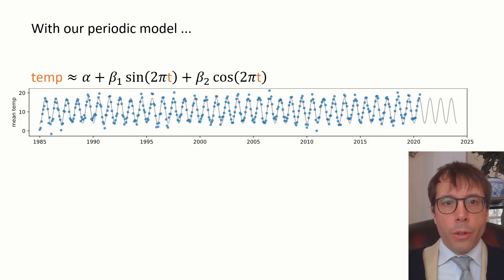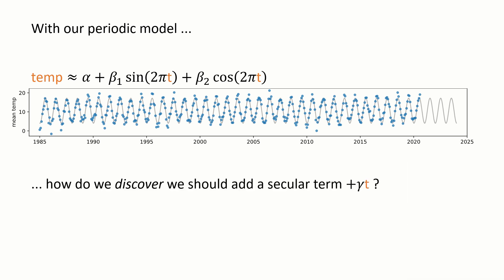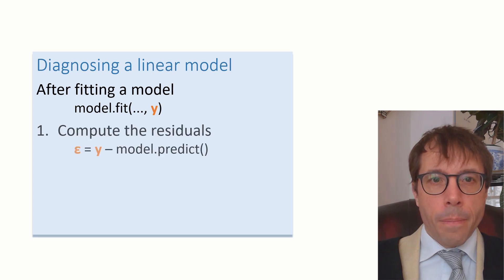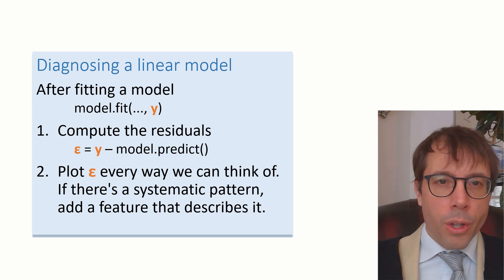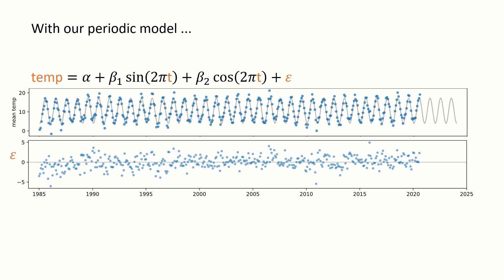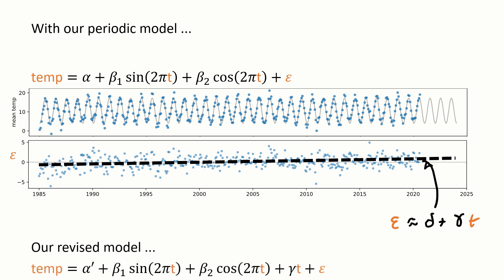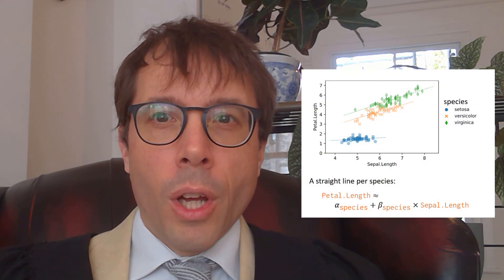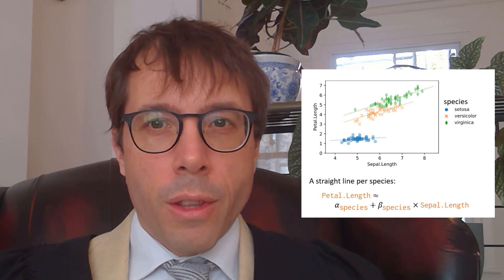2.3 Model diagnosis